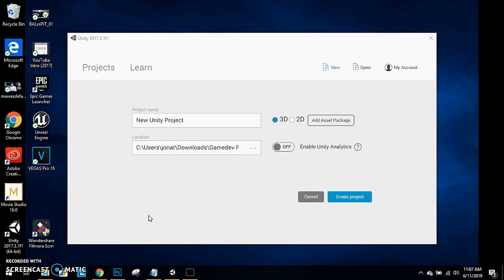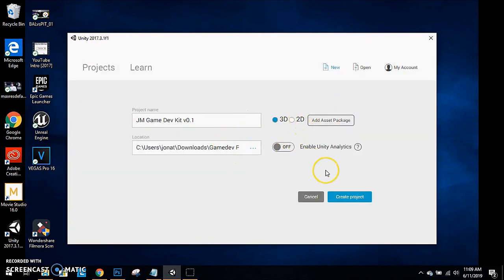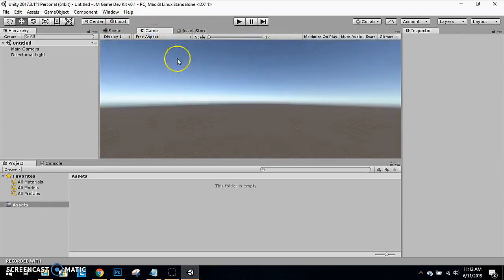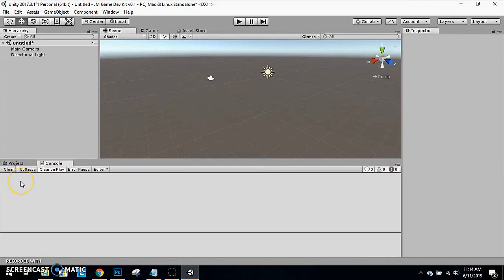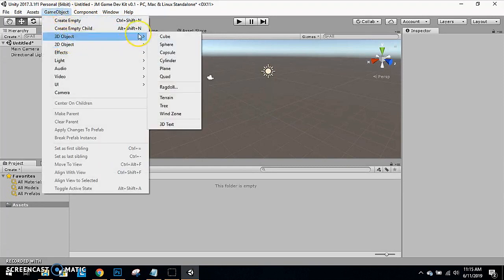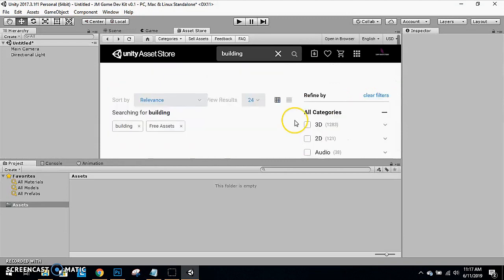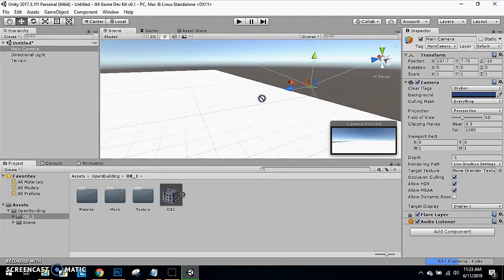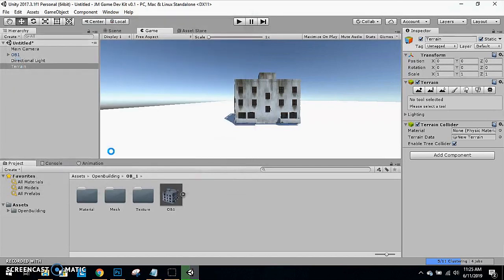How To Make a Survival Horror Game in Unity 3D #01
Xbox GT: ProfoundSinger
PSN: JonJonGames_1997